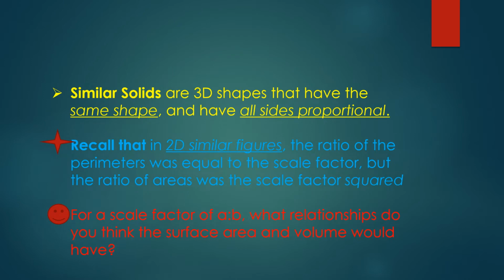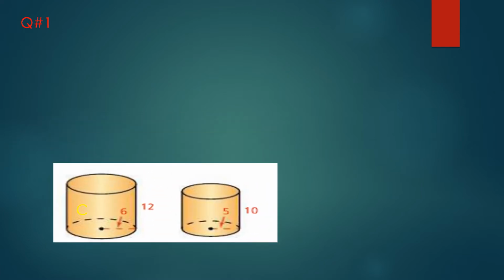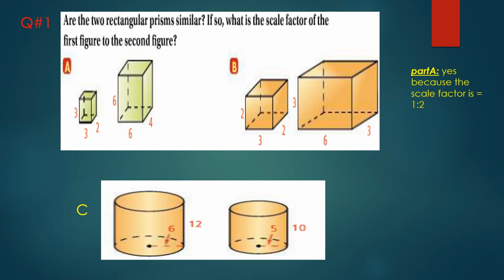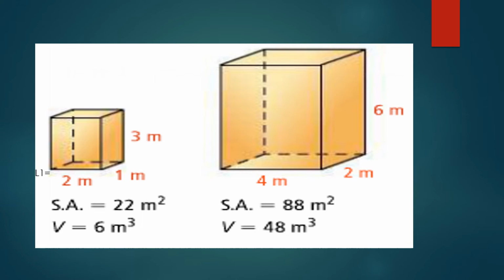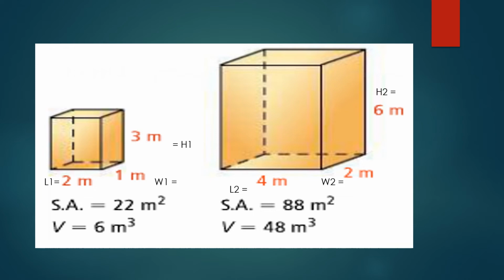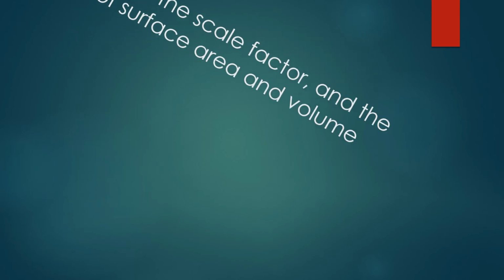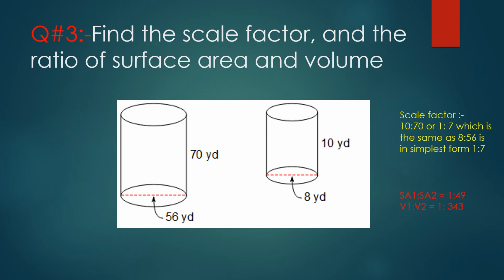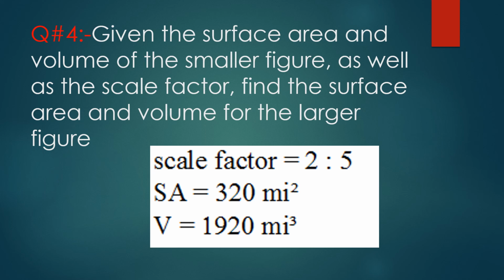geometry Grade 10 Ch#11L#7 week 11 PPT original